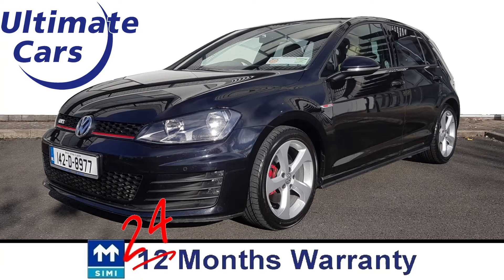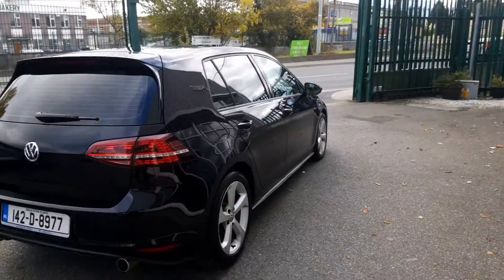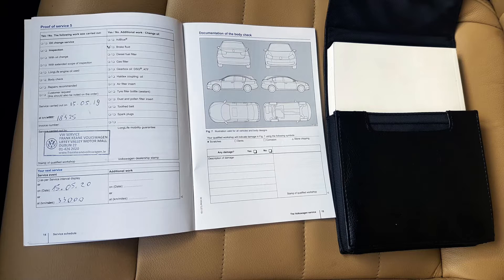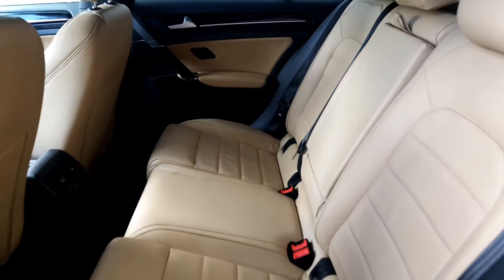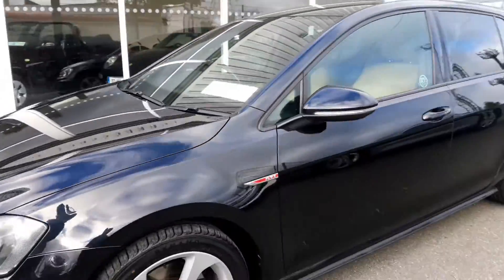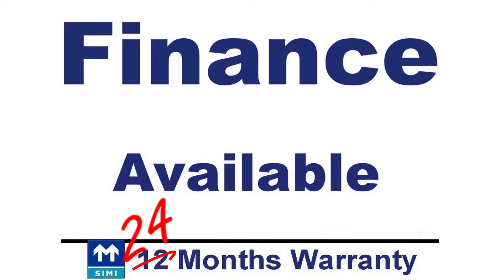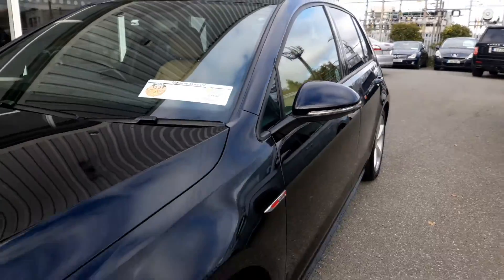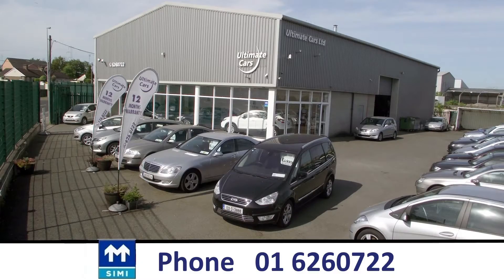2014 Volkswagen Golf GTI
This is a very low mileage 2014 Volkswagen Golf GTI with 220 Bhp.
It has a full leather interior and only 69000 km.
Ths NCT is 11/2022 and finance is available.
12 Months' Warranty is included which may be extended to 24 Months' Warranty.